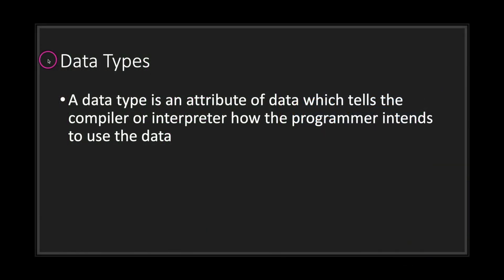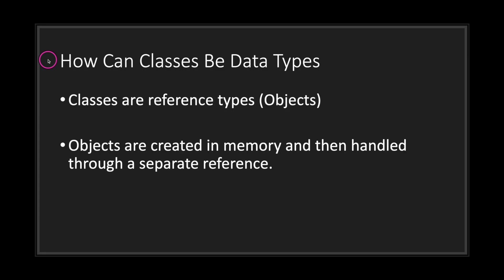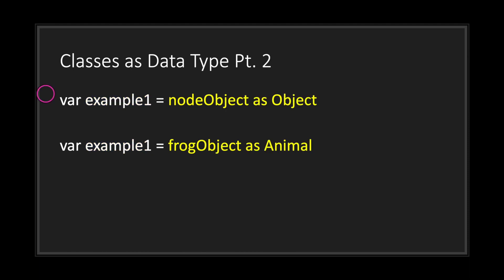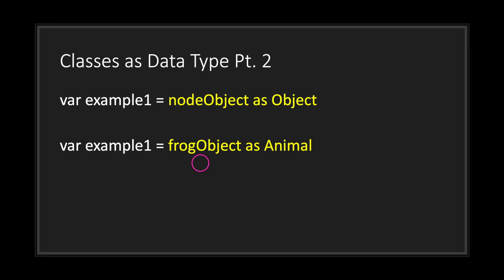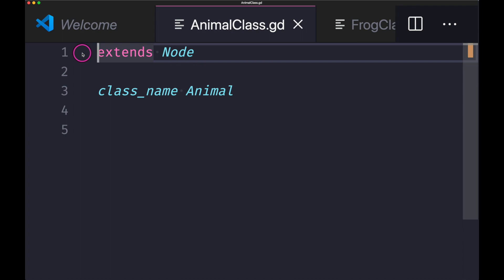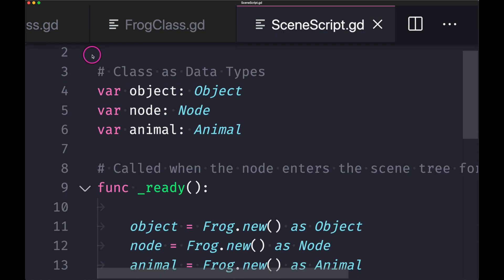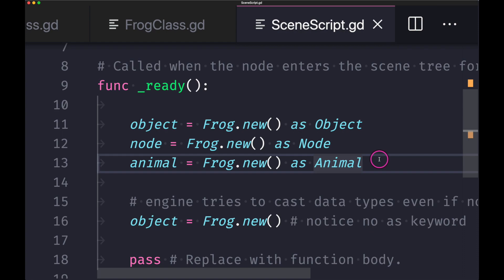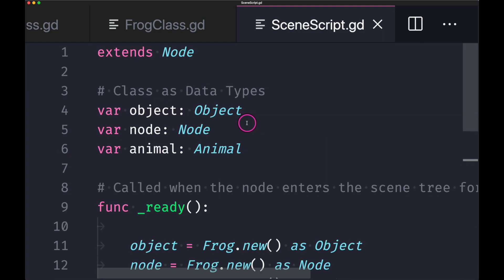Classes as Data Types | Godot GDScript Tutorial | Ep 18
In this episode, I look into the basics of Classes as Data Types in Godot GDScript.

In this episode, I cover the following topics:
- Basics of Classes as Data Types
- Data Typing Variables with Classes
- Casting Classes As Other Classes
- Coding Examples